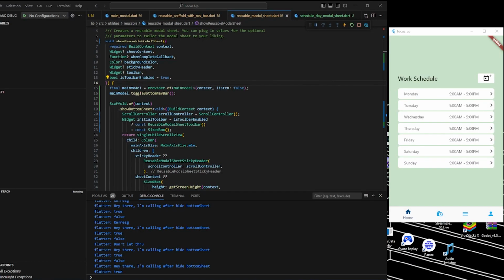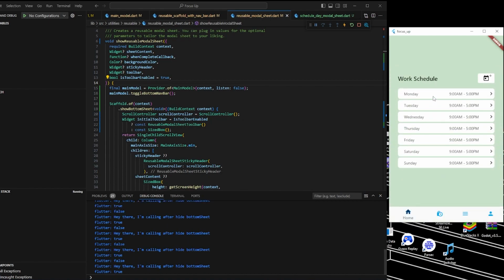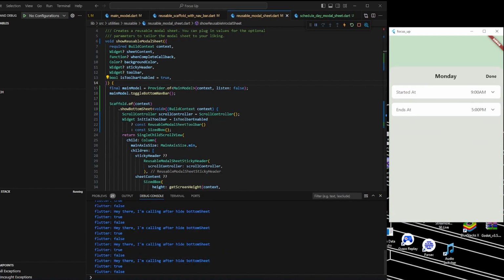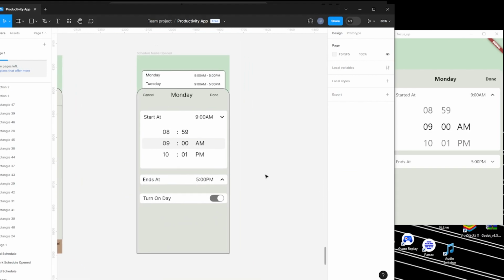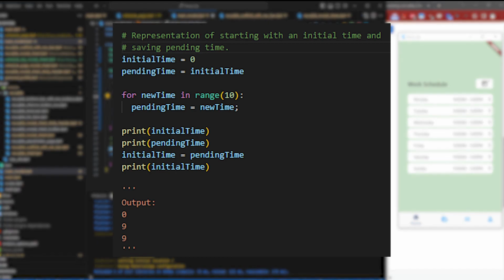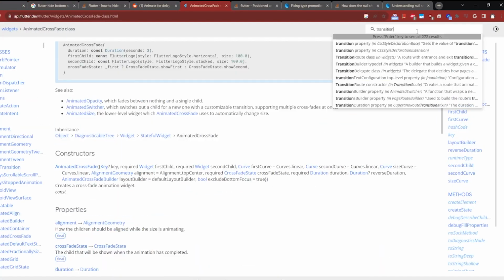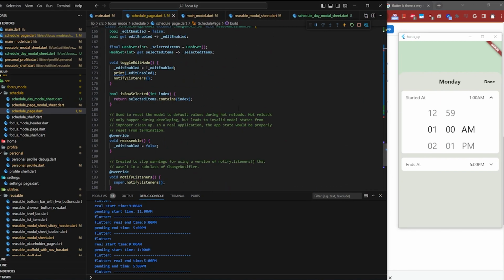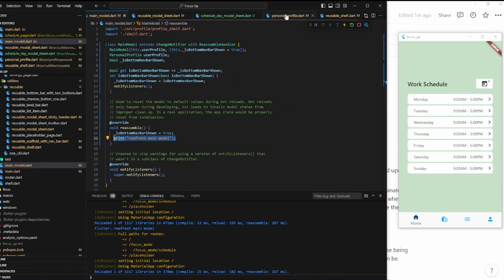Coding my productivity mobile app | Running after work | Google Software Engineer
Just wanted to point out, this isn’t the after work life of EVERY Google Software Engineer, just me! I’m working on a productivity mobile app and am pretty passionate about it. Maybe that’s something that makes me unique though, and you like the content because of my authenticity! I appreciate the time you took to watch the video and would love to see you at the next one.

Also, for those who got to the end, turns out I DID record an outro, it was just at 1am so the footage was in the folder for the next day ripp.